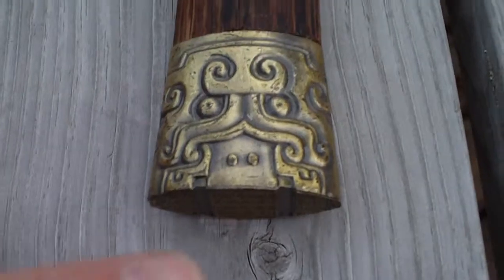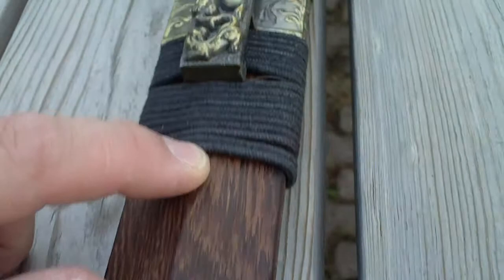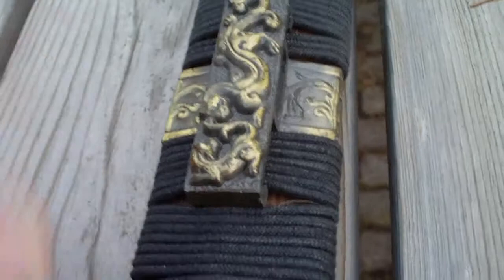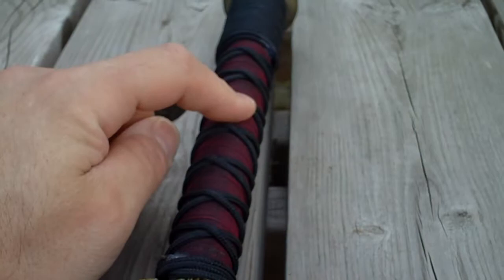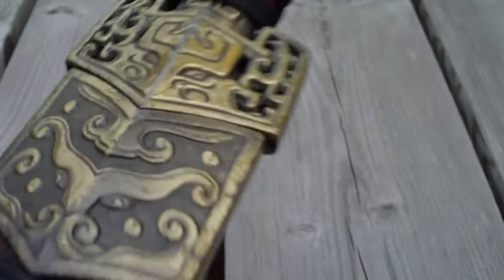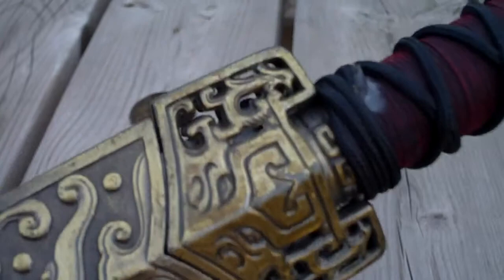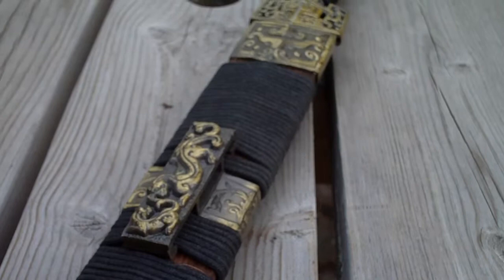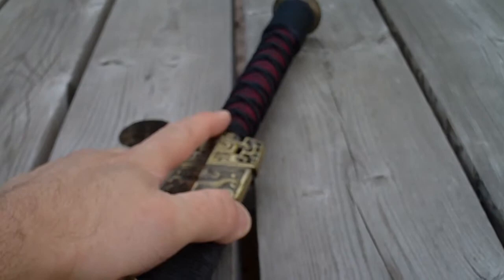Han Jian - changes to be made